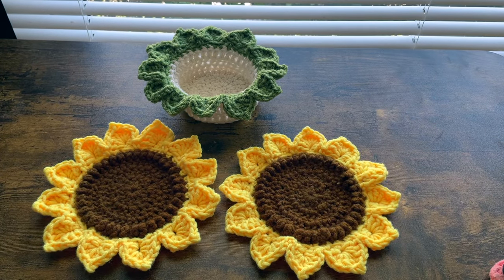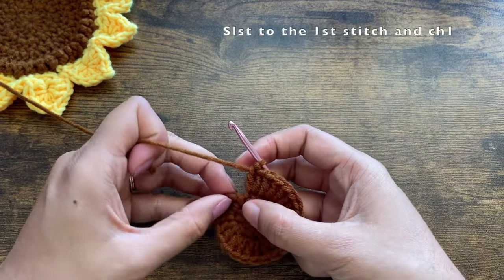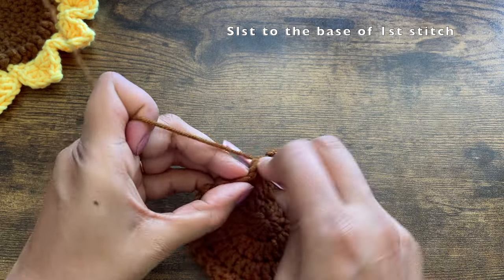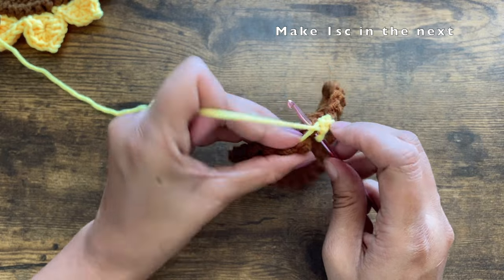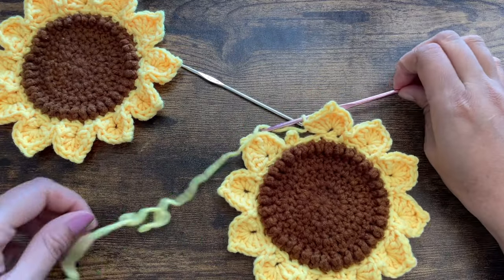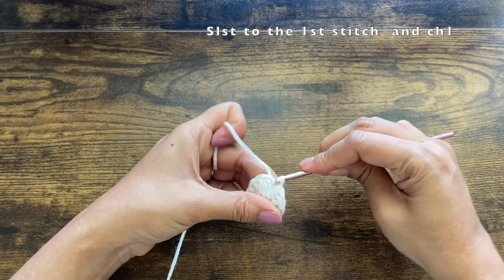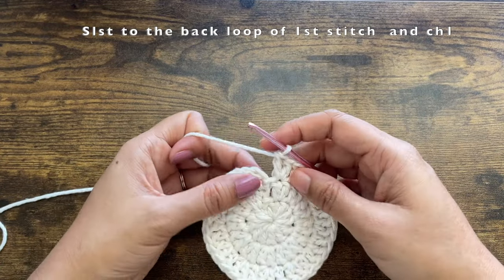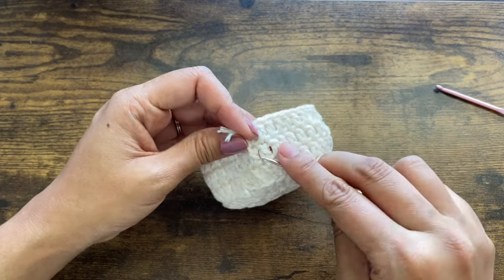EASY Crochet Sunflower Coasters in a Basket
This EASY tutorial will show you how to create stunning Crochet Sunflower Coasters that transform into a charming basket of flowers. The step-by-step instructions make it easy for both beginners and experienced crocheters to follow along. Add sophistication to your table setting and learn a new crochet skill with this tutorial.

US Terminology is used for the stitches.

Things used:
1. Crochet Hook Size: 3.5mm
Here is the link to the hooks
2. Yarn(coasters) : Brand - LovLim Cotton Yarn (Yellow, Brown)
Here is the link to the yarn
Yarn(basket) : Brand - Peaches and Cream (white), LovLim Cotton Yarn (Green)
3. Scissors

Below is my Etsy page featuring written patterns for my published crochet videos, unlocking endless creative possibilities for your next project: